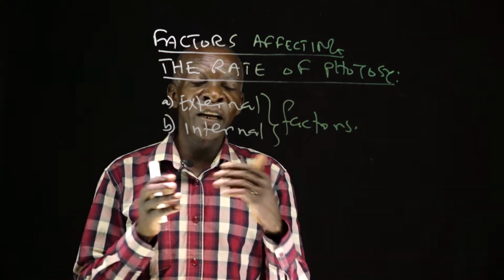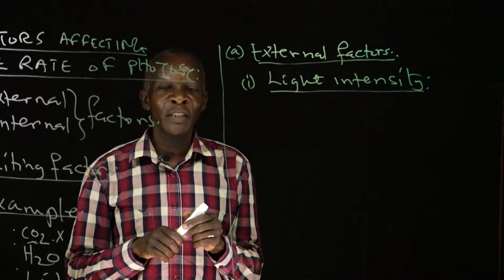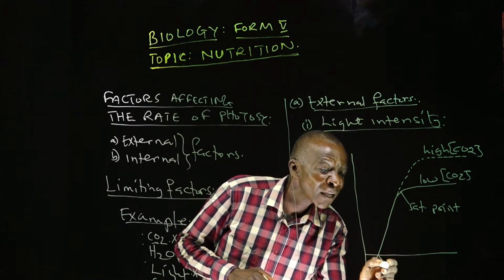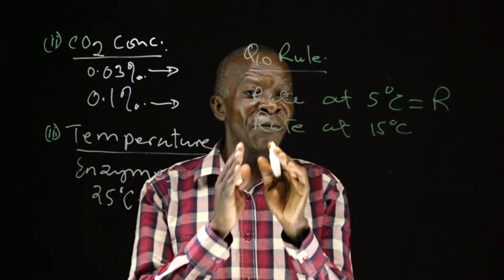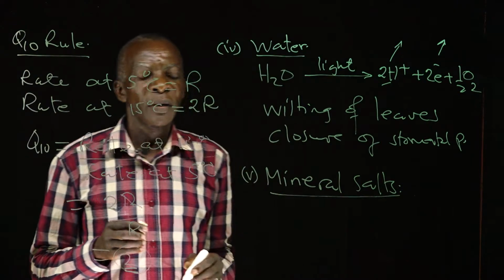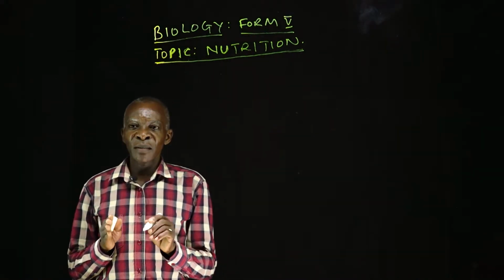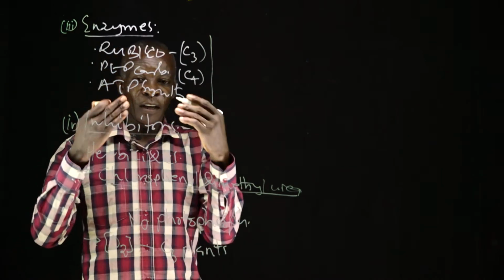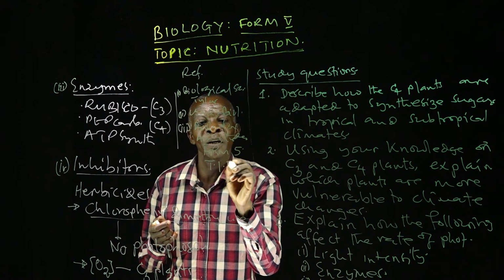ELIMIKA - Nutrition in Plant - Part Six